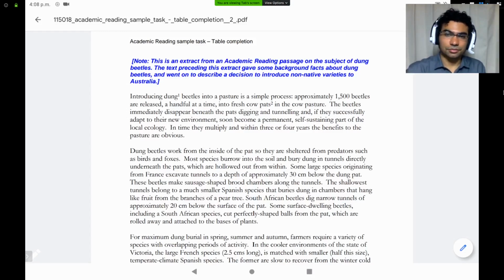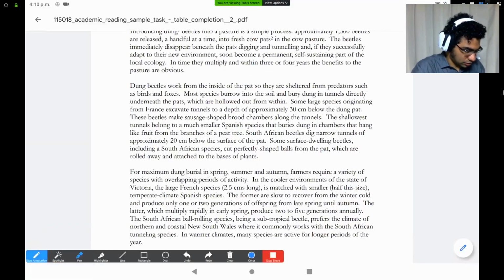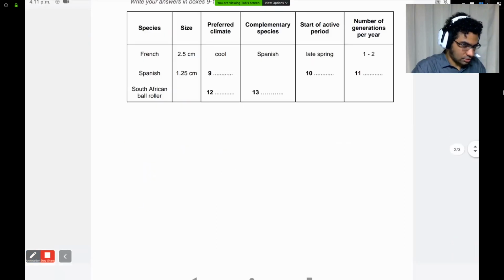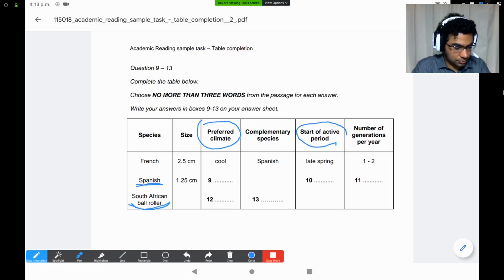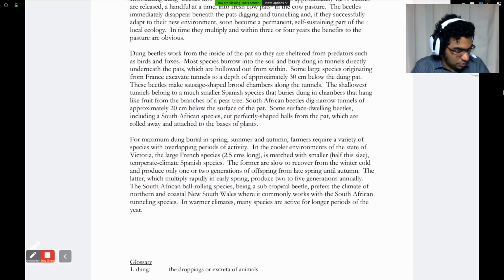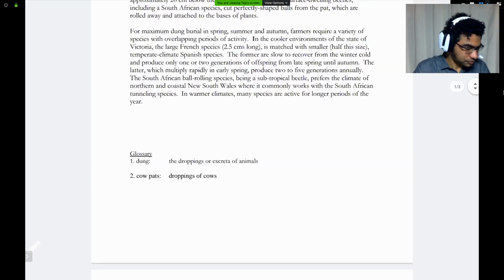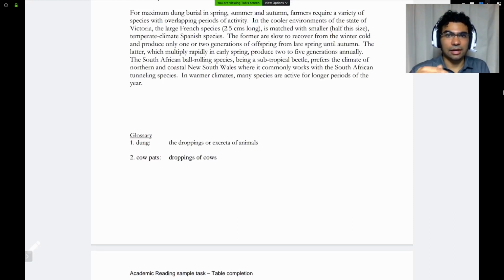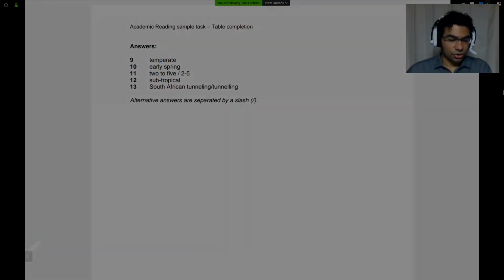Increase Your IELTS Reading Band Score with this Simple Tip!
Skimming and scanning is one of the most important techniques you can use for your IELTS reading test. Let's look at this valuable strategy together and learn how you can use it for your reading test too!